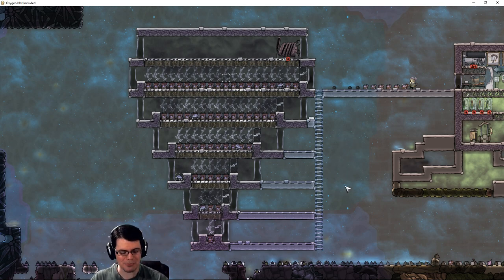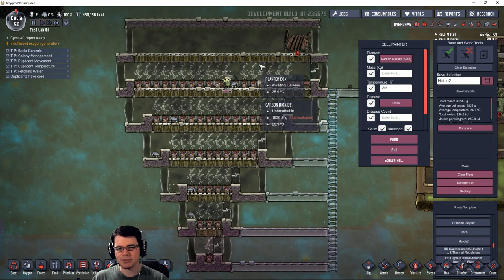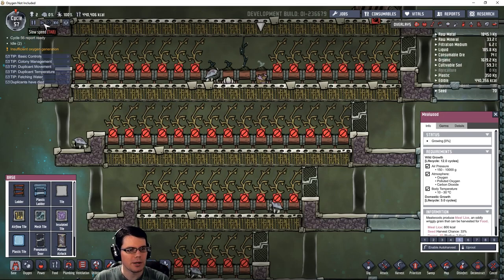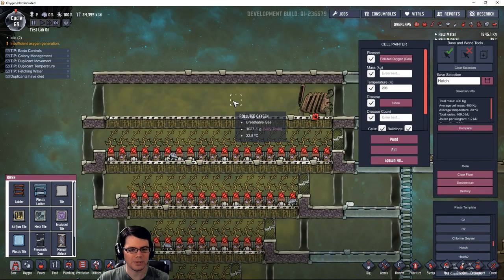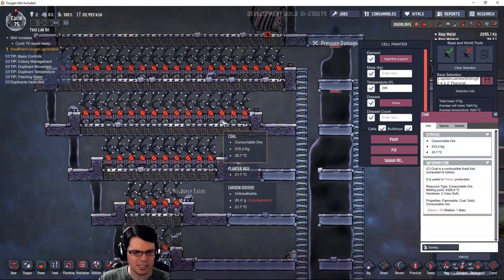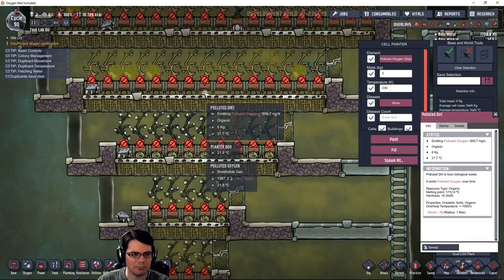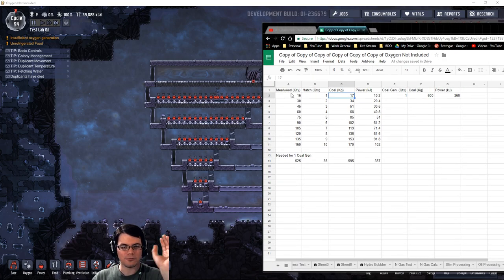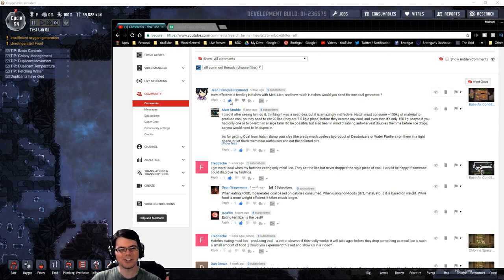Coal Farm Experiment! Oxygen Not Included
Just how efficient is converting meal live into coal by feeding hatches? In this Oxygen Not Included experiment episode I try to calculate just how much coal a hatch can produce per cycle on mealwood alone.